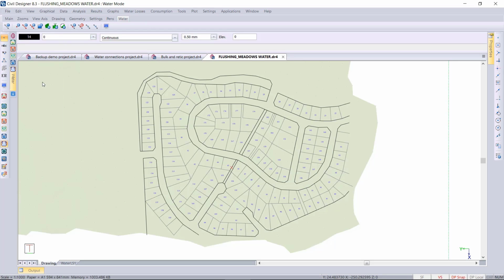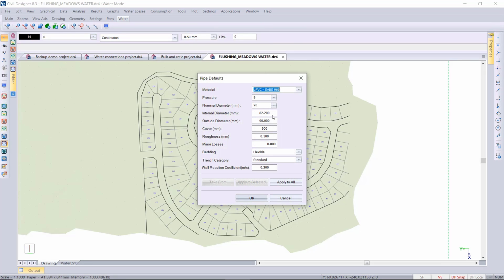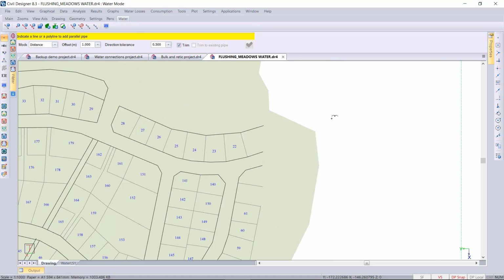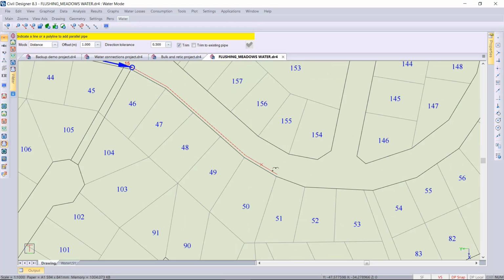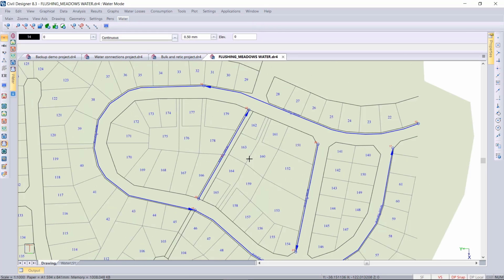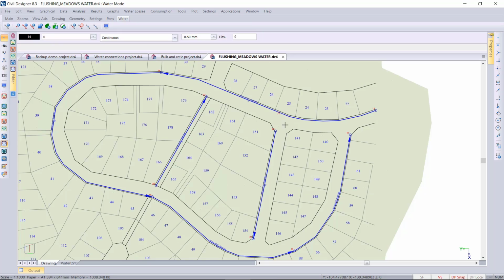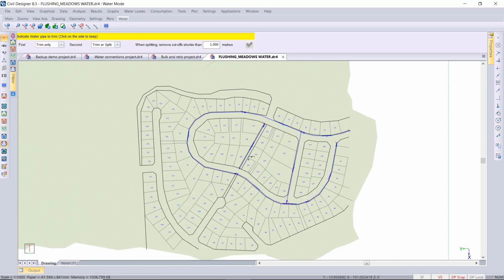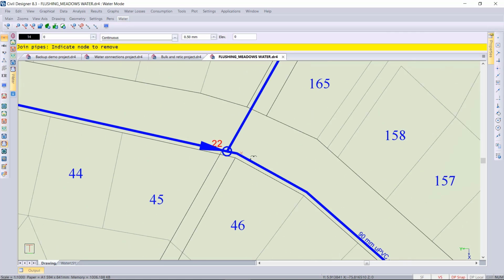CIVIL DESIGNER FAQ - Setting up a water model graphically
Setting up a water model graphically